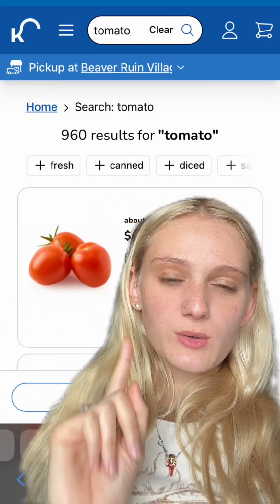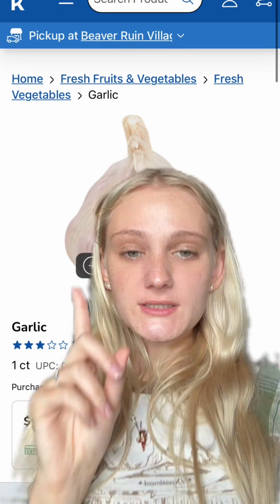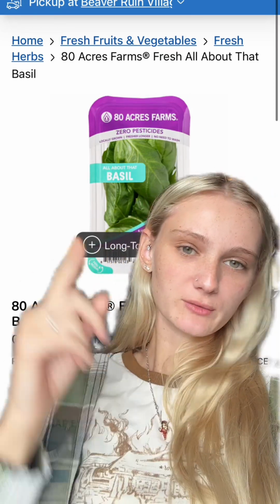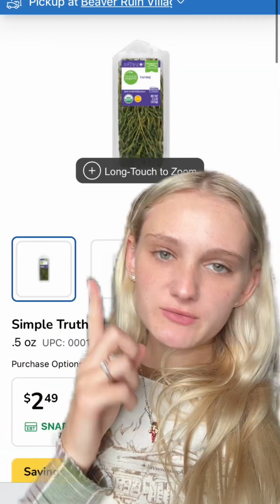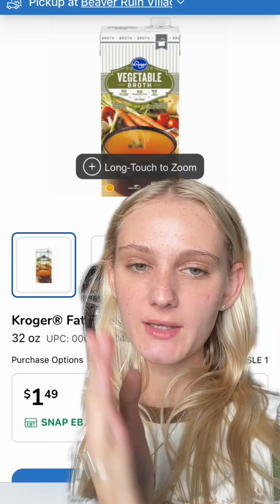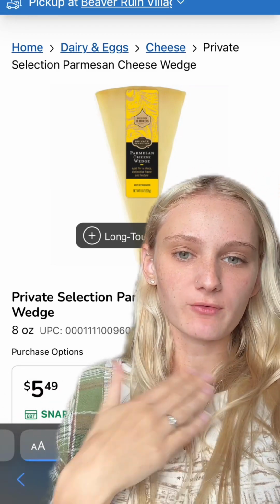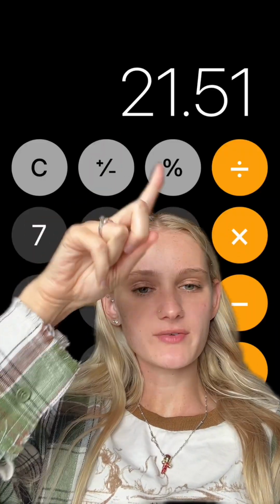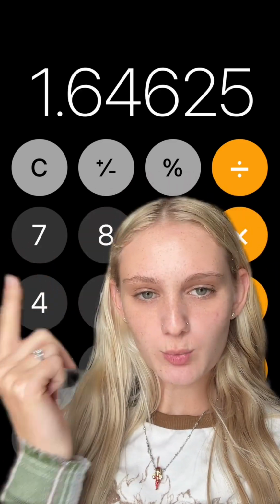Replying to @carrley calculating how much it is to make tomato soup 🍅